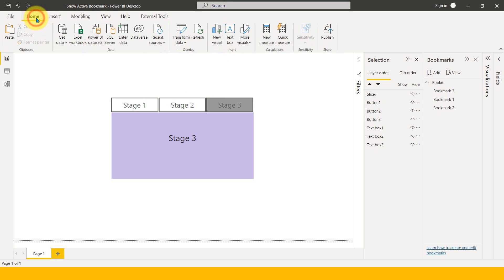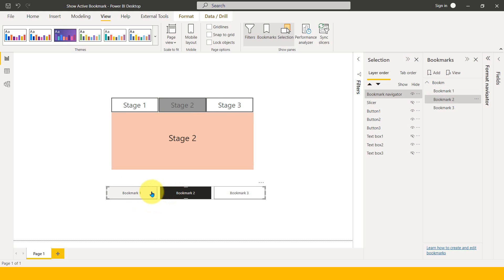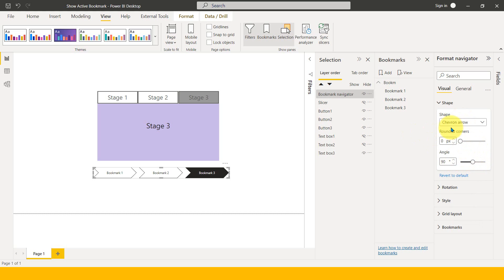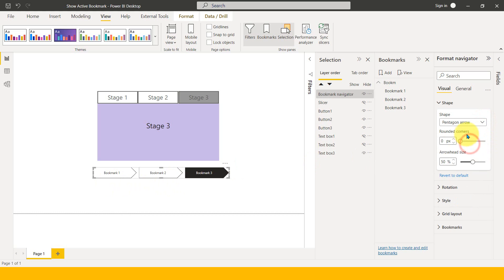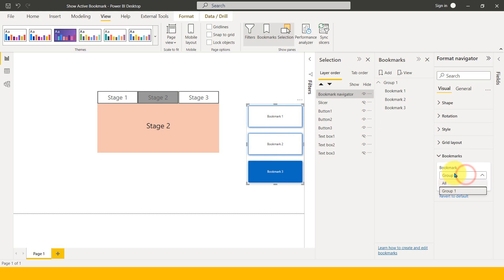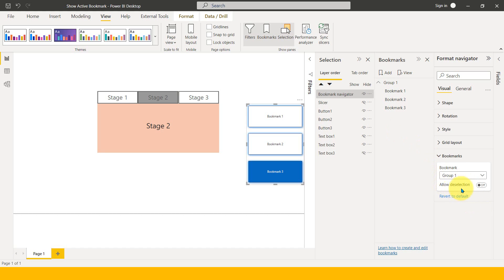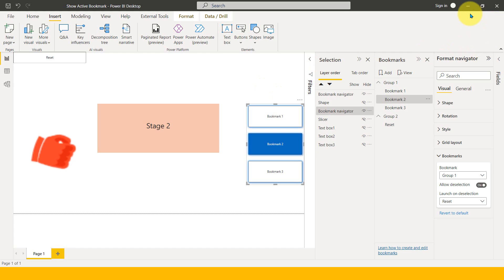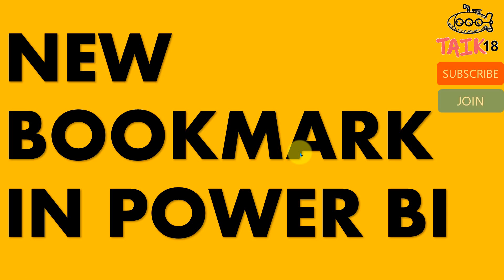New Bookmark Navigation in Power BI by taik18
New Bookmark Navigation is good or bad, will discuss in detail about this in this video, watch till the end to get more clarity, Power BI
Power BI November -21 update, Nov-21,
Power BI December -21 update, Dec-21,

Learn about the new bookmark navigation feature in Power BI with taik18! This video will show you how to use this exciting new feature to enhance your Power BI reports and dashboards.

source Microsoft